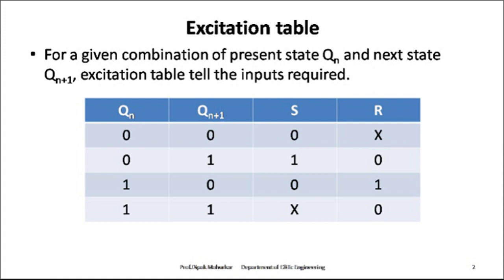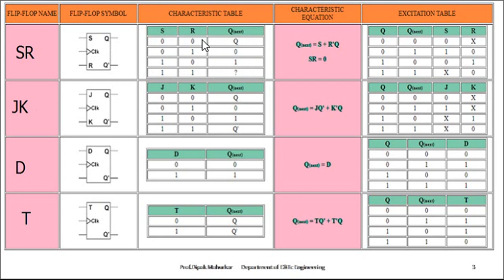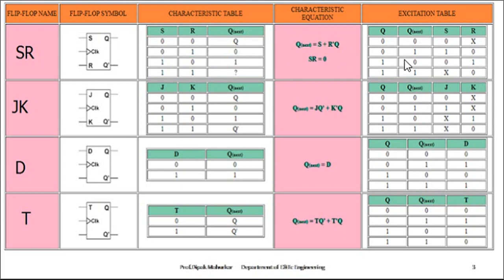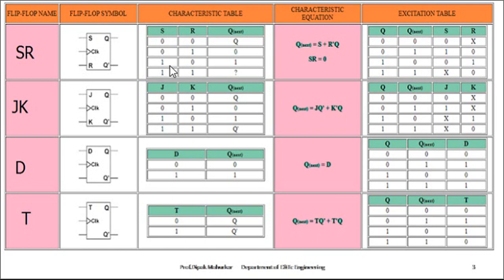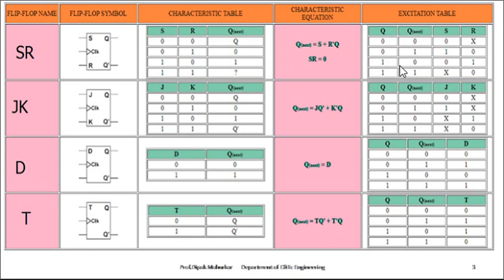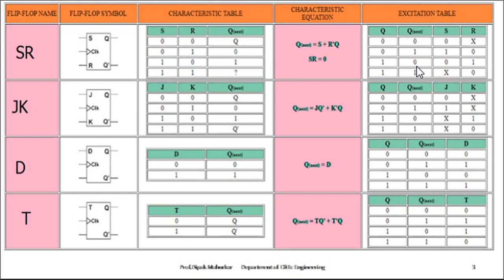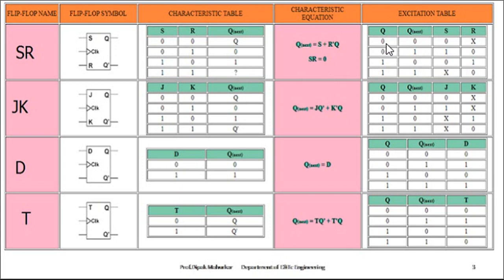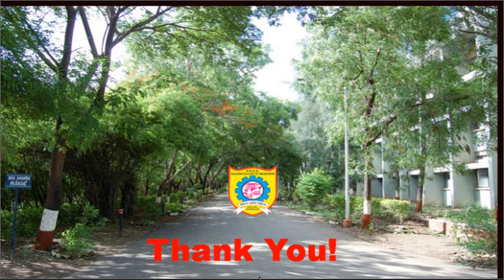DE 3 5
Excitation Table for flip flops